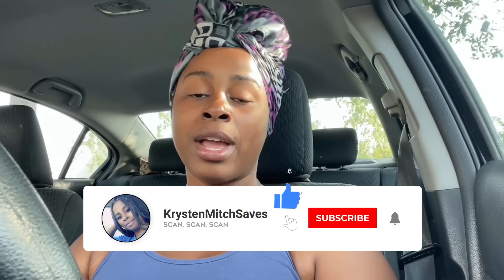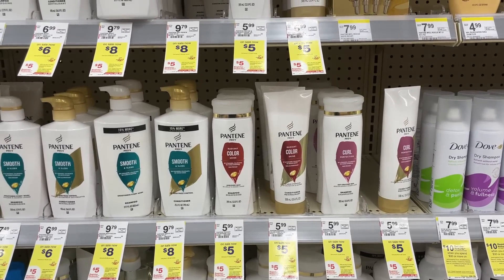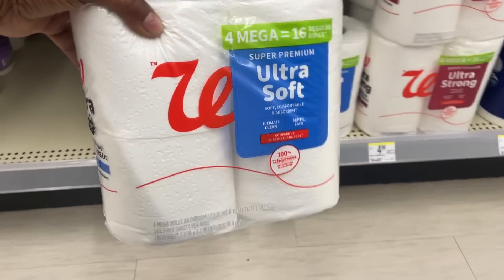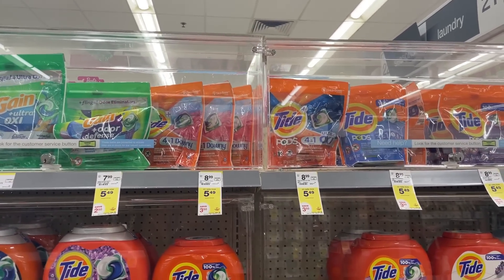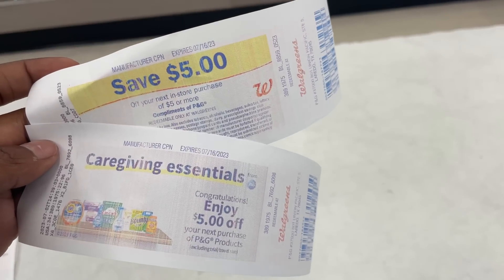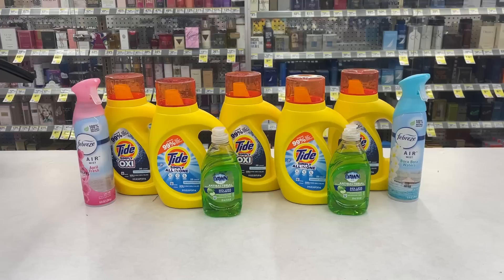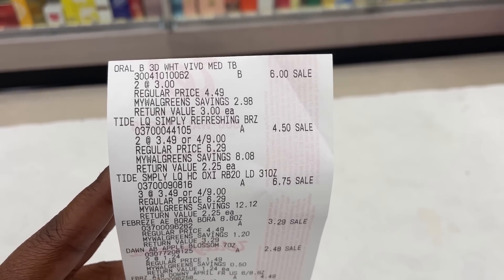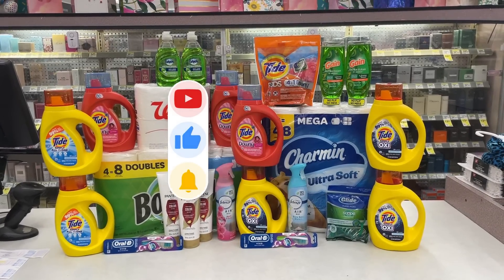Walgreens Couponing | In-Store Haul | 🔥🔥 P&G Promotion 🔥🔥 | July 2nd - 8th Deals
Earn up to 25% CASH BACK